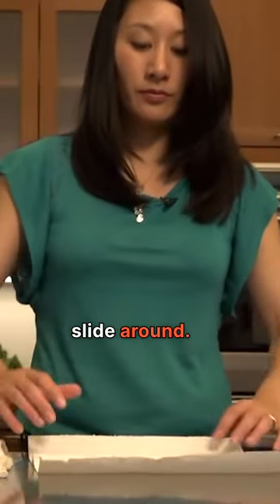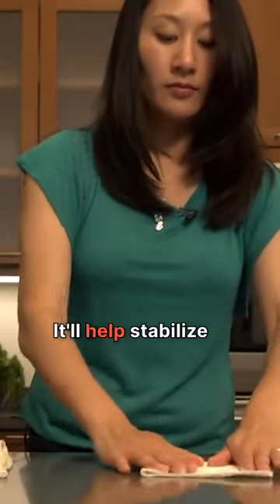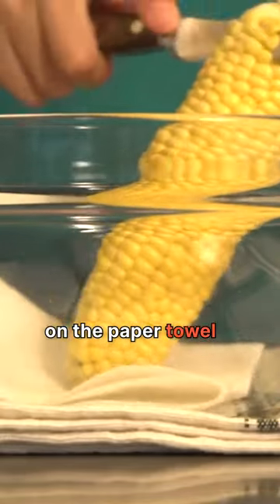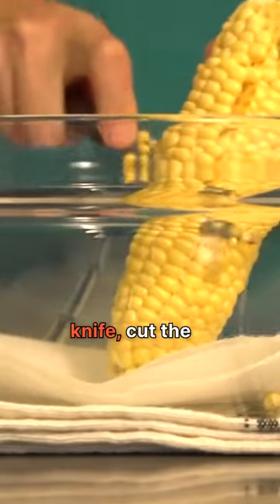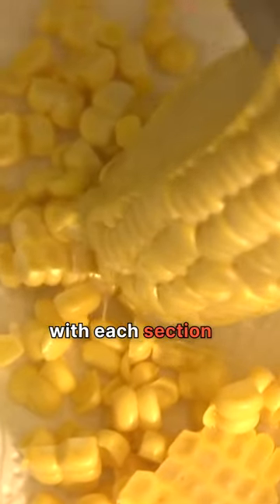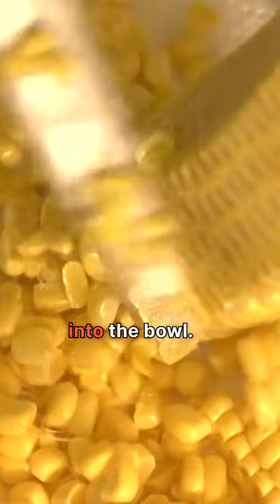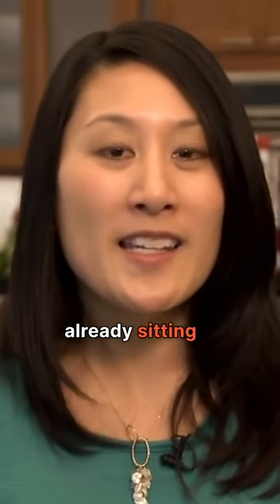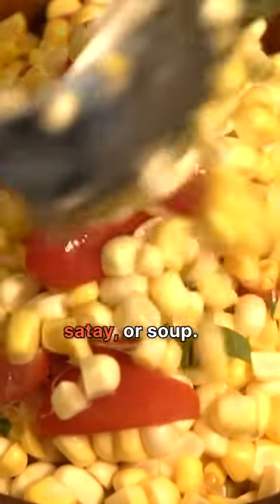CHOW Tip: The Mess-Free Solution For Cutting Corn Off A Cob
This tip will save you the mess of cutting corn off the cob.